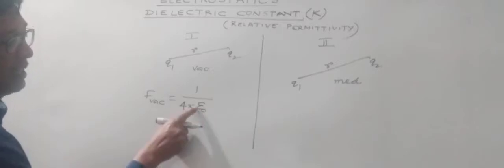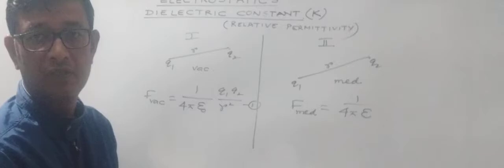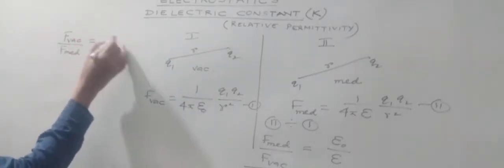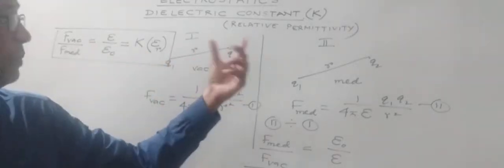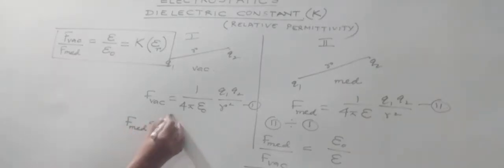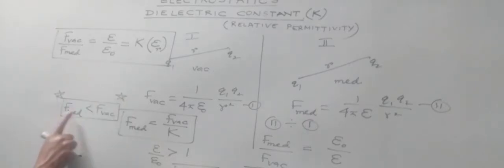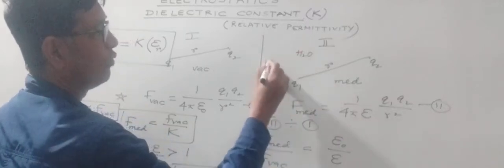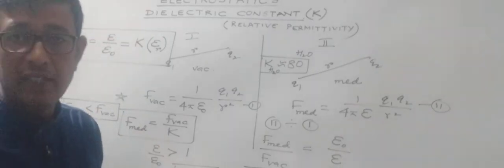Physicsforclass12 (ElectrostaticsE7) -Dielectric constant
Dielectric Constant or relative permittivity